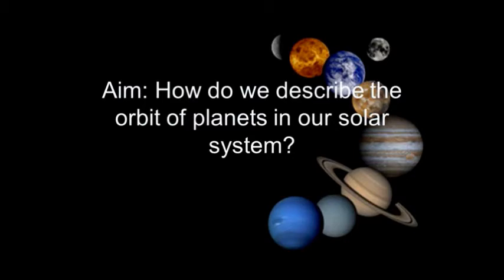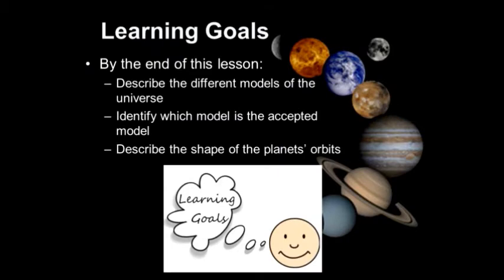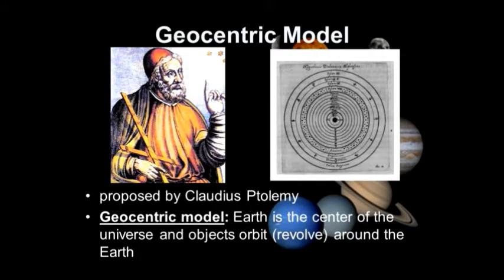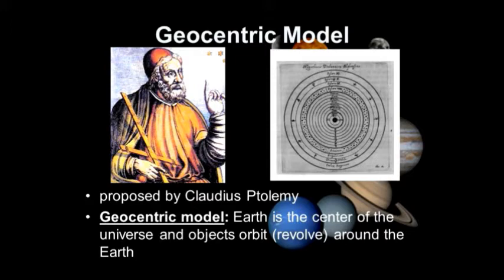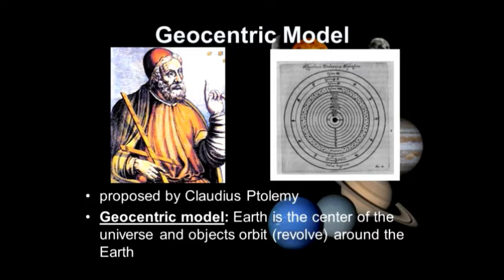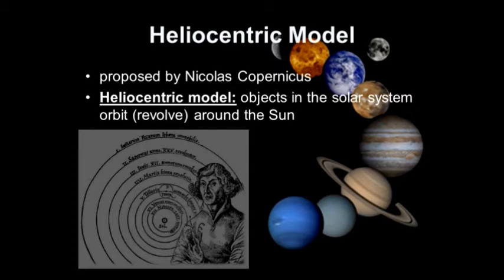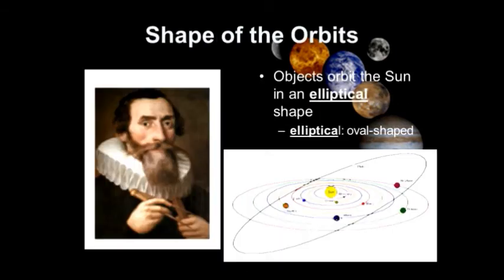Aim: How do we describe the orbits of the planets of our solar system?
This lesson compares the geocentric and heliocentric models of our solar system